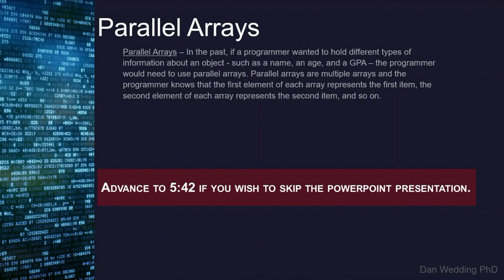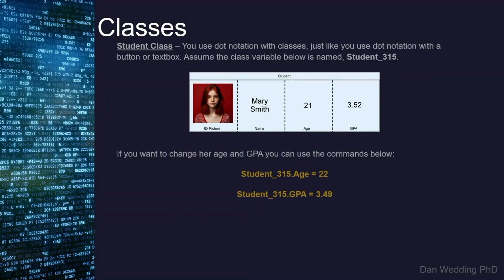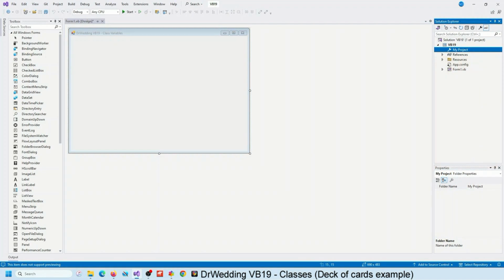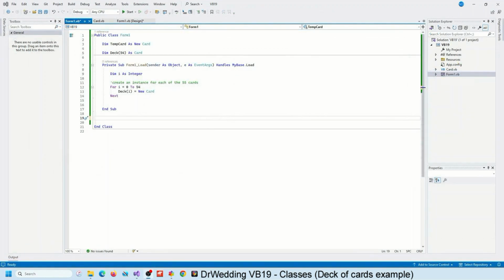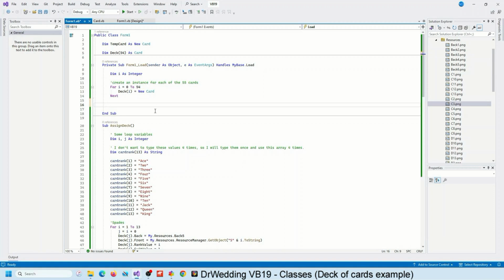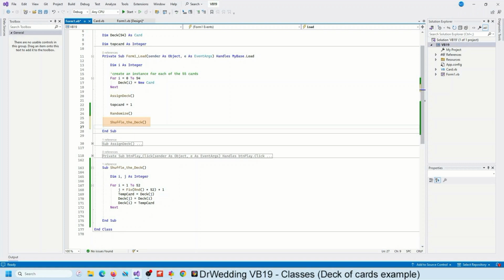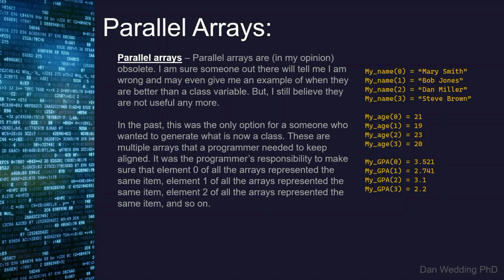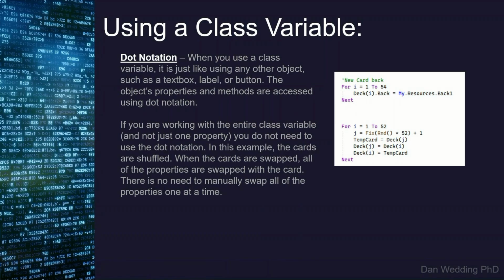DrWedding VB19 Visual Basic: Classes (Deck of Cards example) and an explanation of Parallel Arrays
INDEX BELOW: As with all the videos in this series, the video starts with an Introductory Power Point presentation of what is going to be covered in this video. To skip the introductory Power Point, jump to 5:42.

0:00  PowerPoint presentation explaining concepts such as parallel arrays and classes
5:36  Embed Card images into the project
6:30  Create a Class
8:20  Declare and use a single VARIABLE of your Class
9:45  Declare and use an ARRAY of your Class
10:47  Assign the embedded images to the Class variable using a subroutine (Free download)
13:24  Start the "High Card Win" Game example (unshuffled deck - the deck is in new deck order)
15:40  Write the "Shuffle the Deck" subroutine
17:16  Final cleanup of the program and demonstration.
19:35  Review Slides
23:23  Like / Subscribe / Comment / Disclaimer

The card images used in this video can be downloaded

Once the images are loaded into the resources, the information can be loaded into Deck array with the subroutine in the video. You can type it in manually, or you can download a copy

The topics covered in this video include: What is a parallel array, what are the drawbacks of a Parallel array, and why you should use a class instead. Next, you are shown how to create a class in VB and make class properties and methods. A class variable is created in the project and then an array of class variables. A subroutine to fill the properties of the deck including the images in the resources. The deck array is shuffled. A game is written where two player each get a card from the deck and the high card wins.